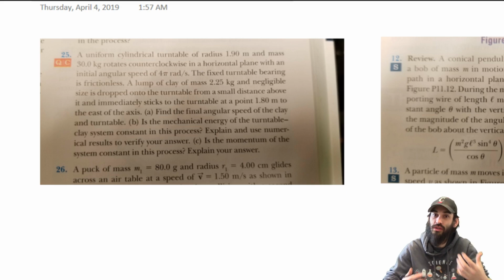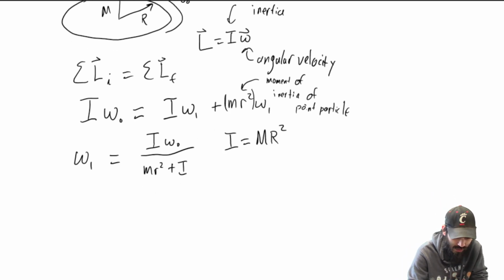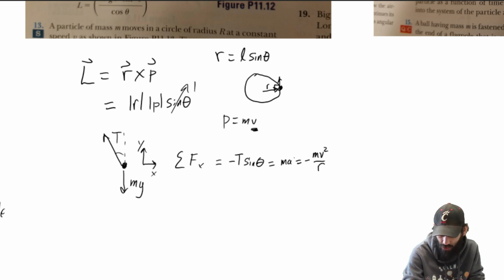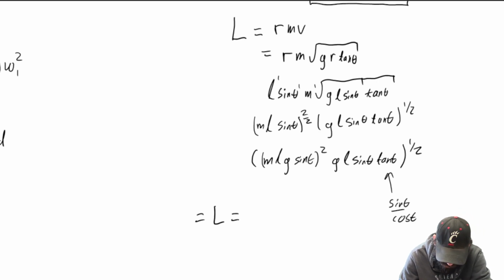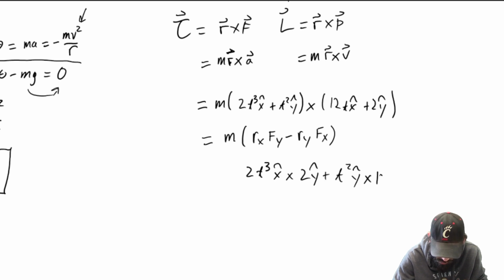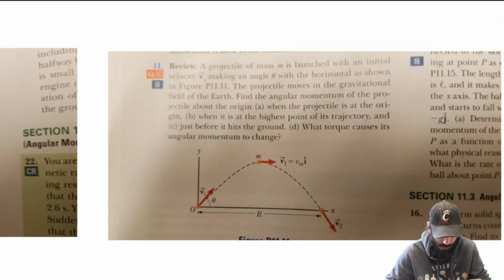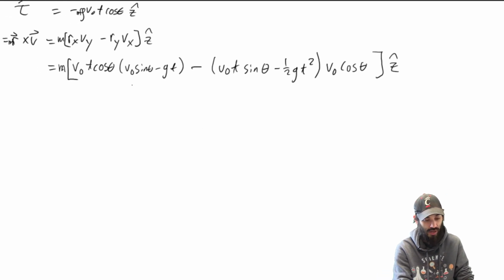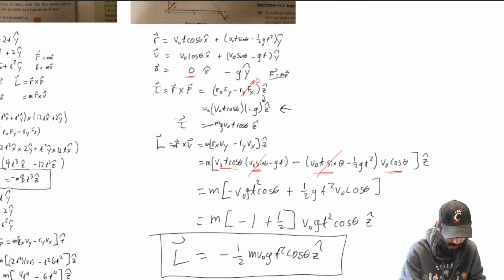PHYS2001: 4 Angular Momentum Solutions